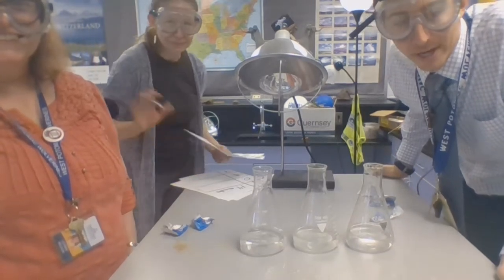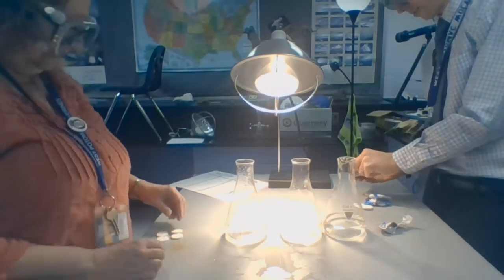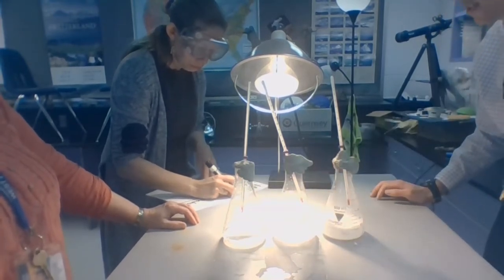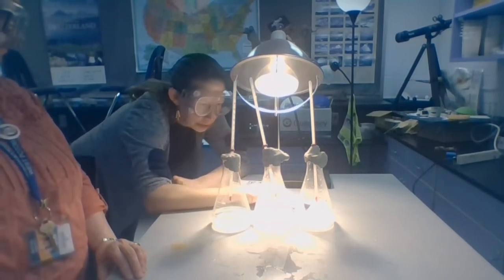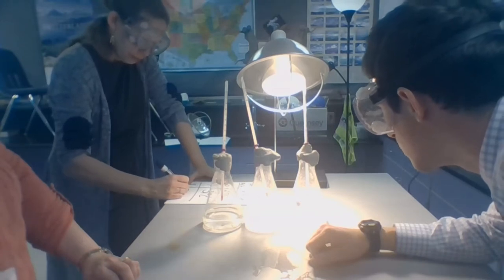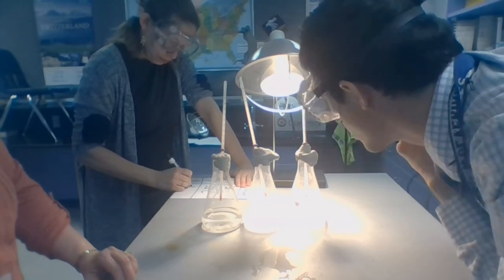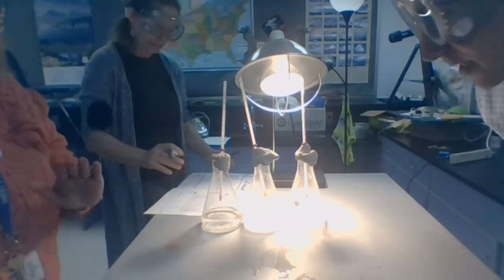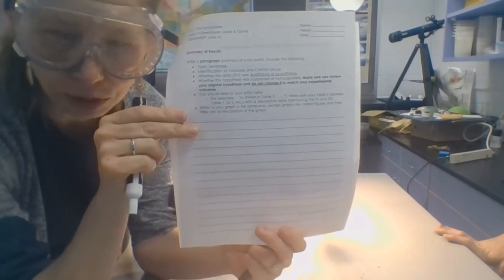Alka Seltzer Lab